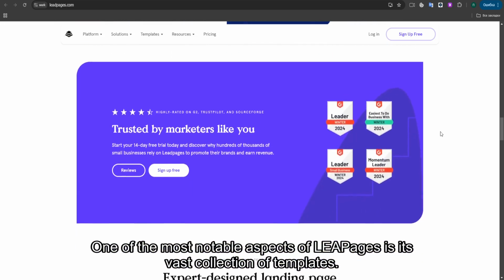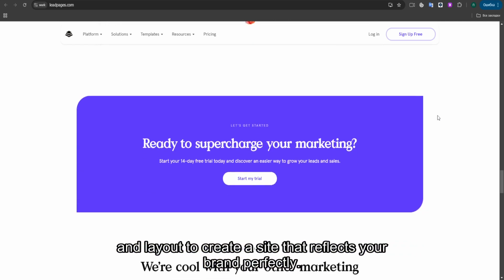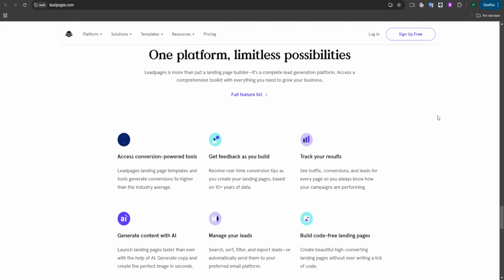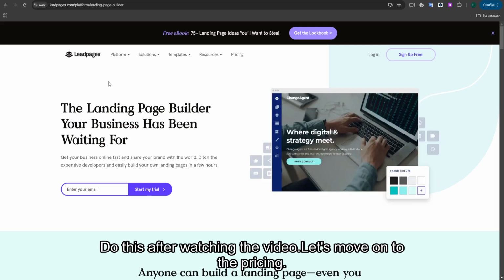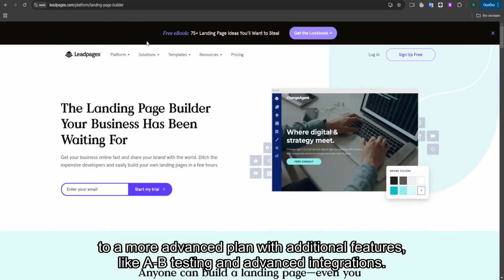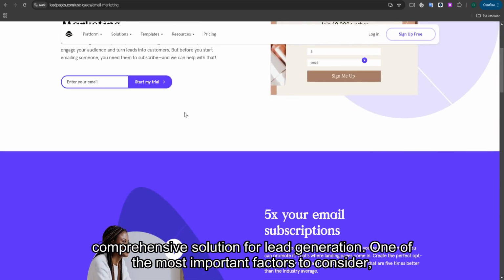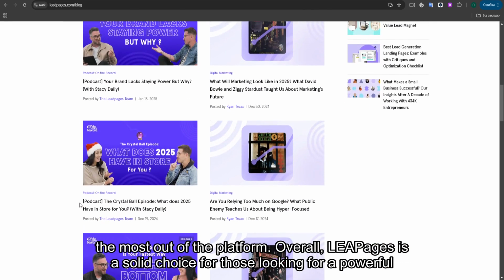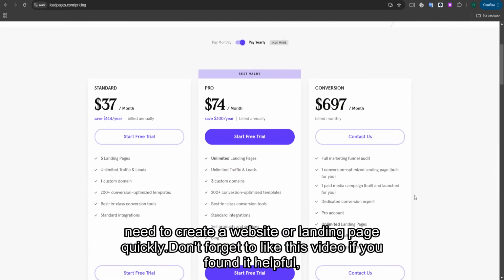Leadpages: My Honest Review & User Experience – Is It the Best Website Builder?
In this video, I share my honest review and experience with Leadpages, one of the top website builders available. From design customization to lead generation tools, I dive into all aspects of this platform. Learn if Leadpages is the right choice for your business or personal project. Don't miss out on my detailed feedback on its features, pricing, and overall performance.